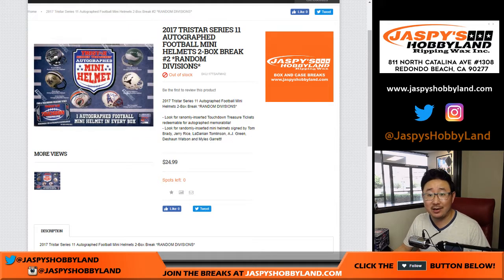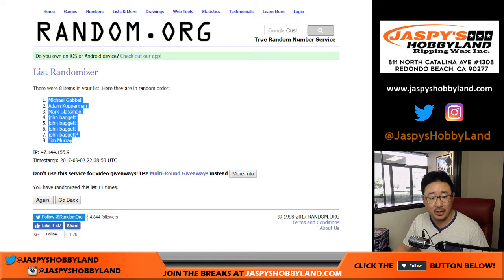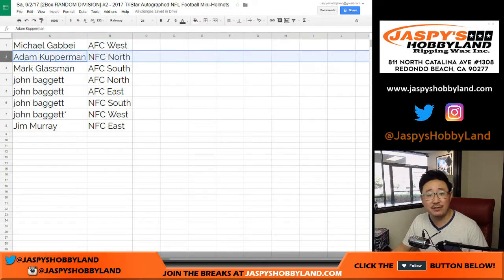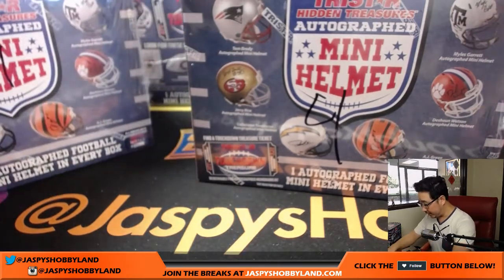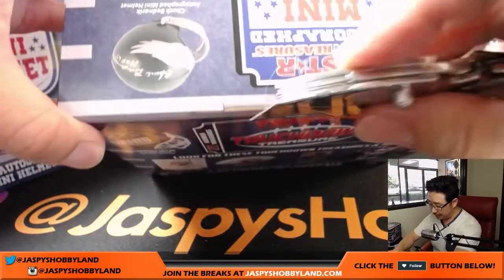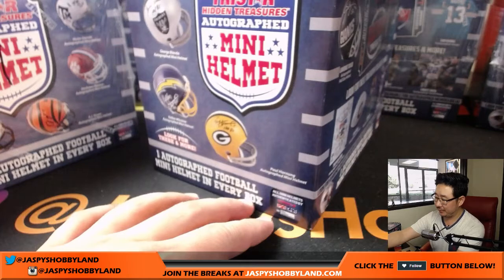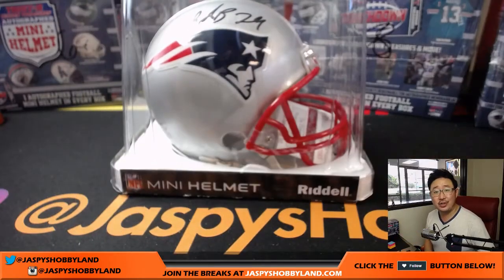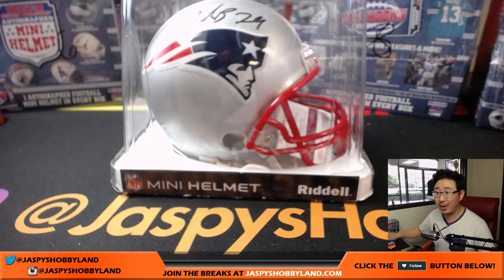Sa, 9/2/17 [2Box RANDOM DIVISION] #1 - 2017 TriStar Autographed NFL Football Mini-Helmets